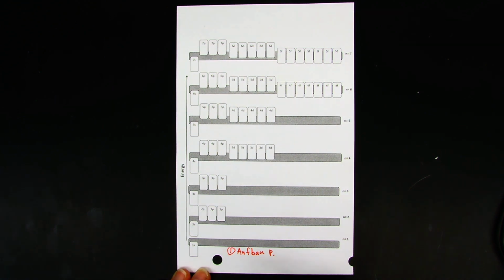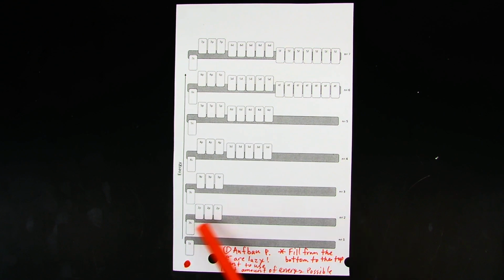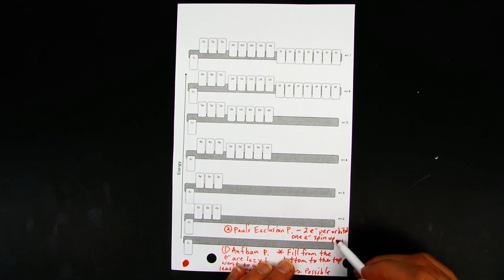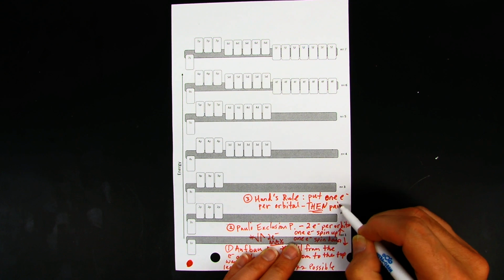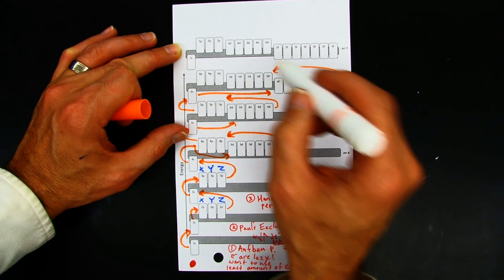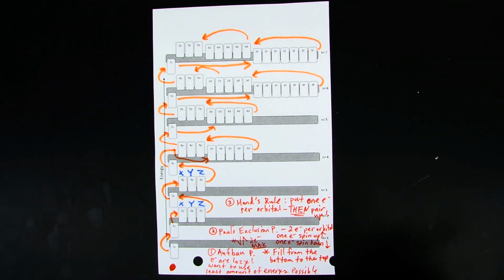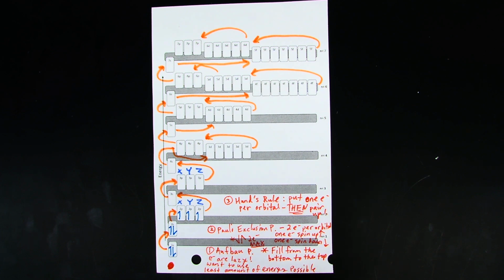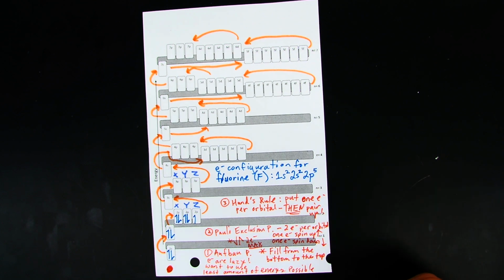How to Use an Orbital Diagram to Write Electron Configurations